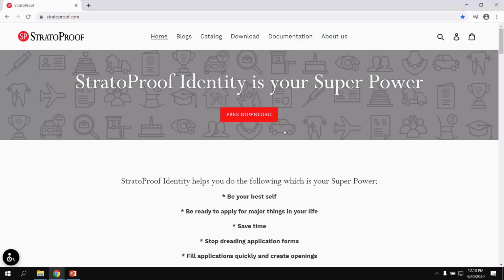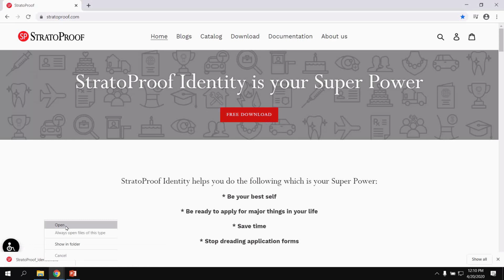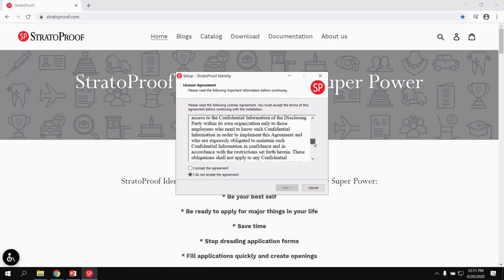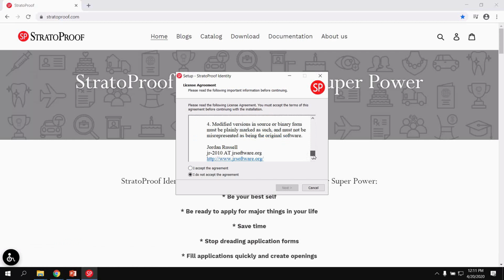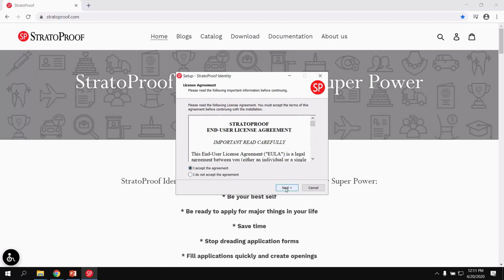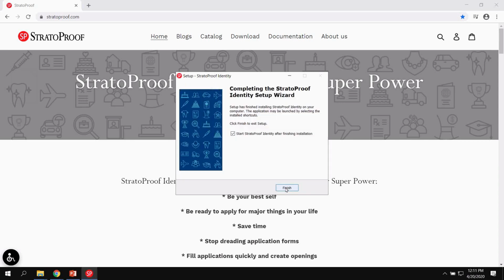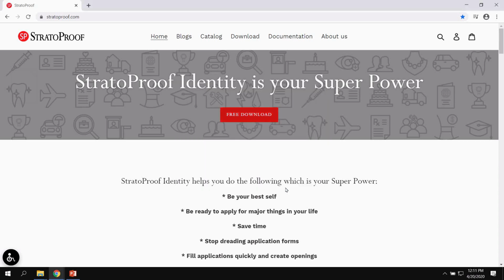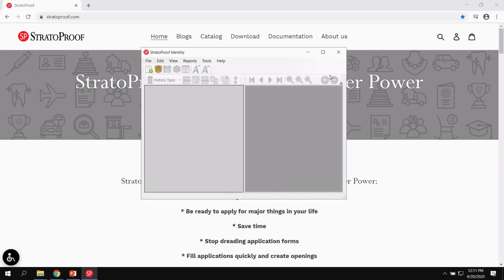How to install StratoProof ID.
How to get out of the darkness of personal information chaos and go into the light of being ready with your life records by installing StratoProof ID.